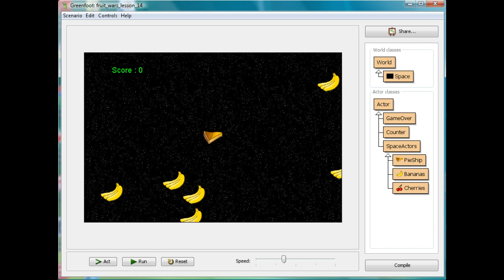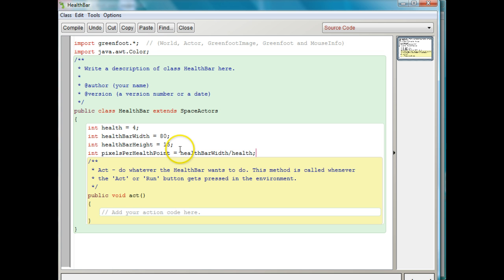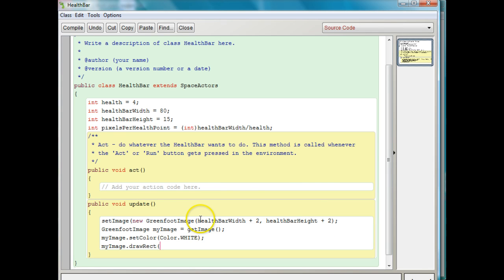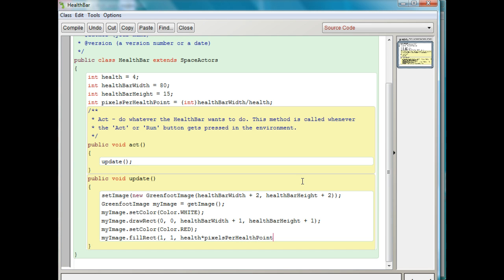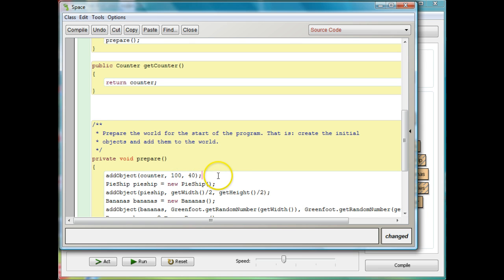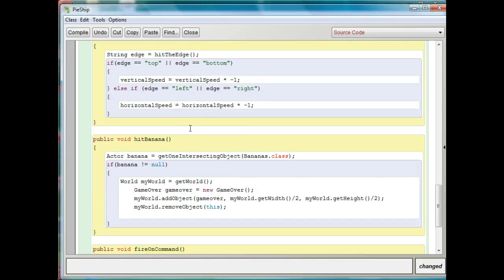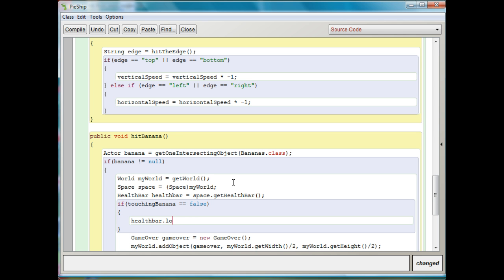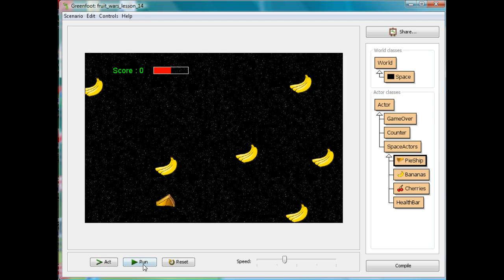Greenfoot Lesson 14 - Make a Health Bar (Update)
New and improved health bar lesson, in which I only lose one health when I hit an opponent.